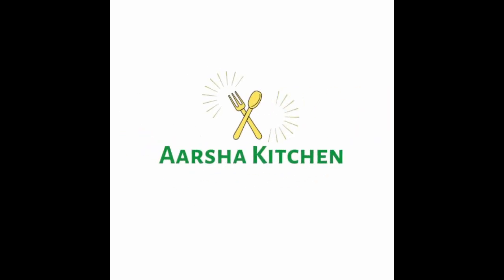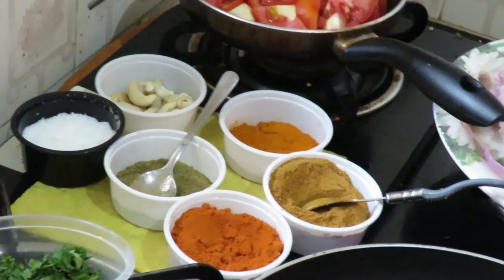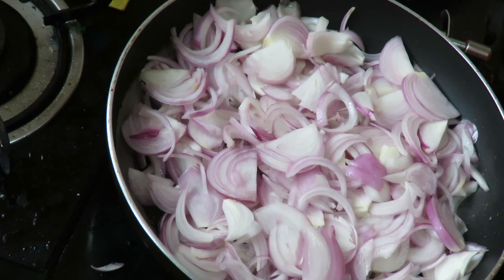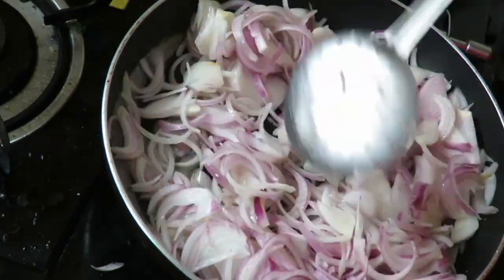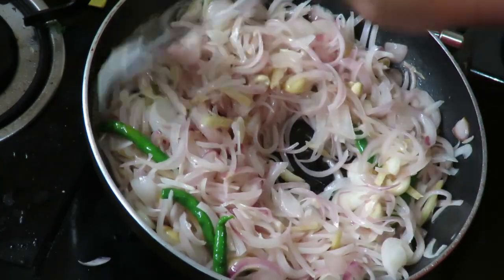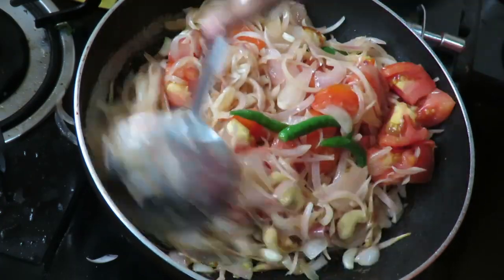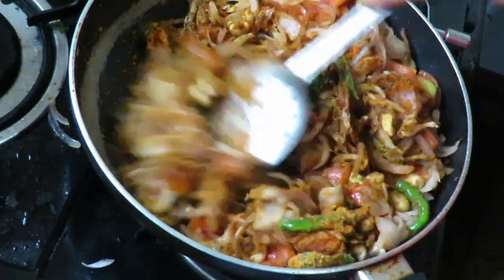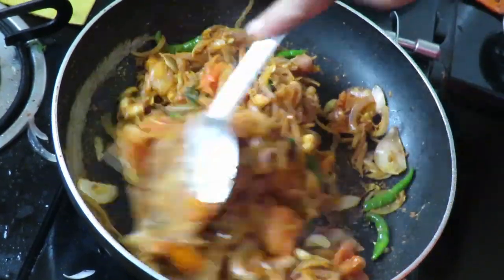Butter Chicken Masala ! ചിക്കൻ മസാല വീട്ടിൽ ഉണ്ടാക്കാം ! പഞ്ചാബി കറി !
How to make Butter Chicken Masala at home ! home made Panjaban butter chicken
In this Video am giving you how to make butter chicken at home, butter chicken is one of the famous and tasty food from North Indians, In home we will prepare same chicken curry with one taste, Now you can try different taste curry, definitely your family will love this Panjabifood

Ingredients

Butter   - 5 Ts
Tomato - 3
Ginger -  1 Piece
Onion - 6
Green Chilly - 7
Garlic - 2 full
Chilly Powder
Gram Masala
Cashew-nut -
Turmeric Powder
Coriander Powder
salt
Oil
Mint Leaves